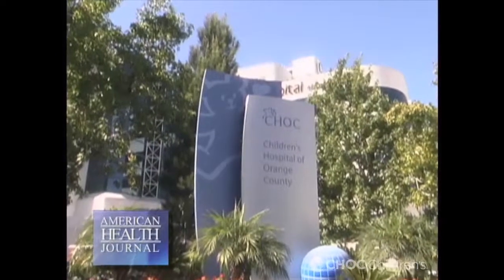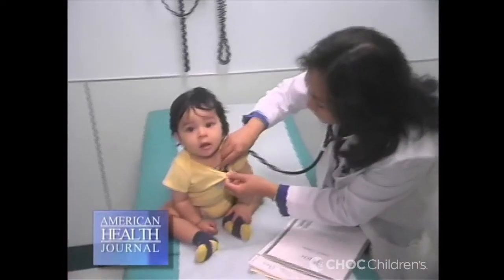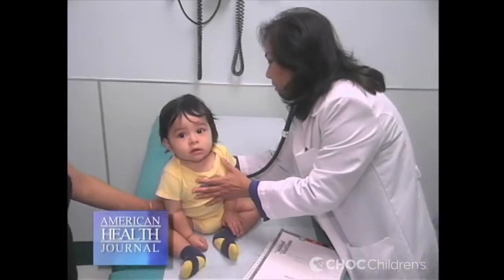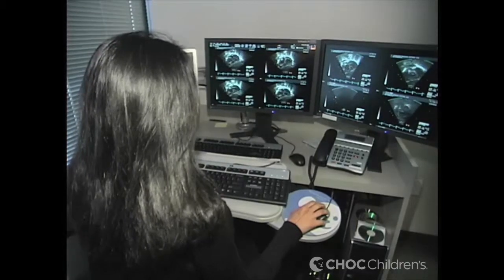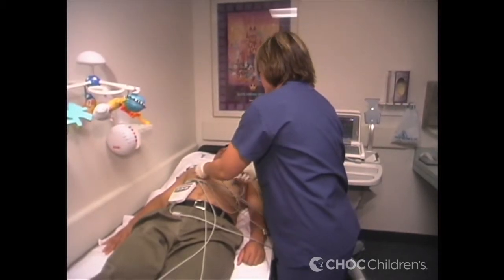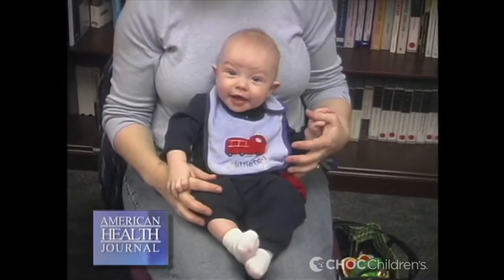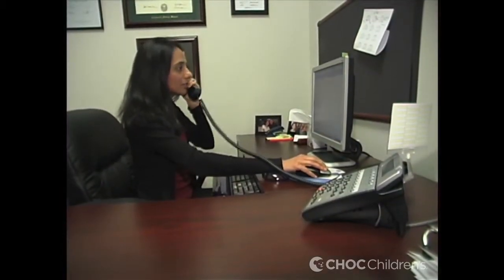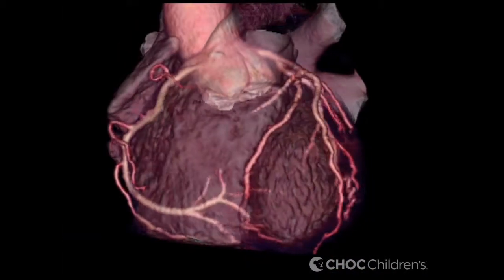Heart Murmurs: Dr. Morchi, CHOC Children's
In this segment of American Health Journal, Dr. Gira Morchi, CHOC Children's, explains what a heart murmur is and how to distinguish normal murmurs from abnormal murmurs.